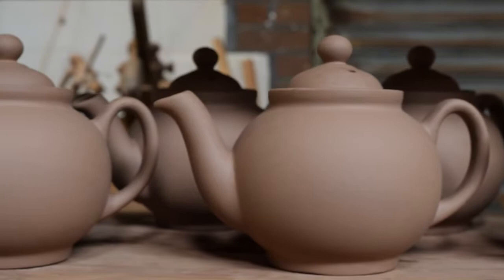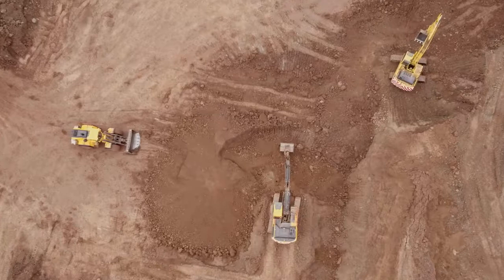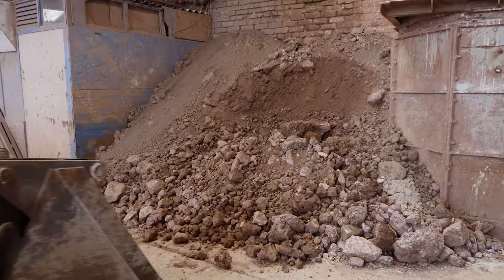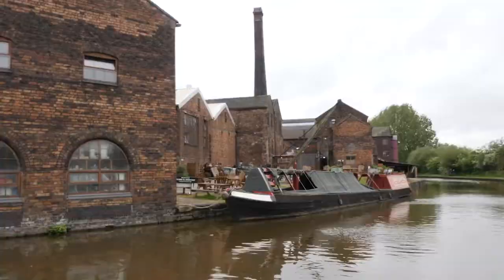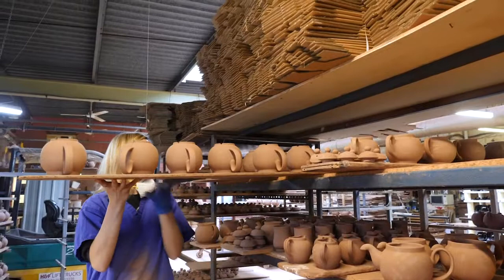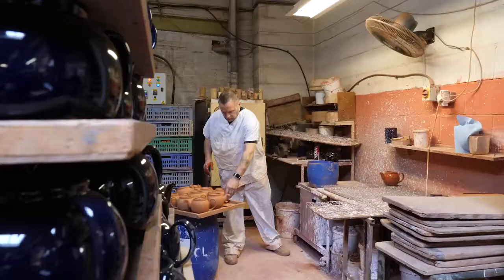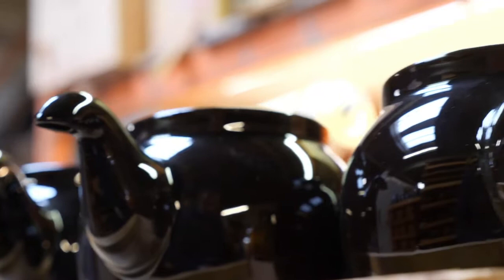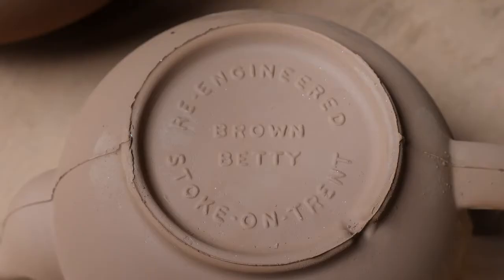Re engineering the Brown Betty teapot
Ceramics designer Ian McIntyre with the collaboration of Cauldon Ceramics has created a re-designed version of Brown Betty, which have traditional characteristics of brown betty teapot with some modern features like non-drip spout and lock-lid, which makes this teapot a re-engineered version of Brown Betty Teapot.